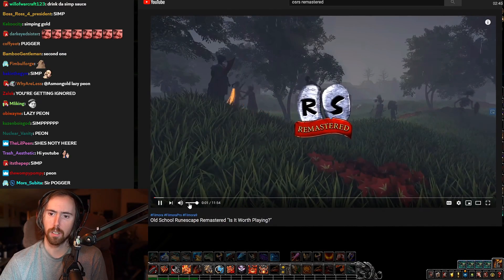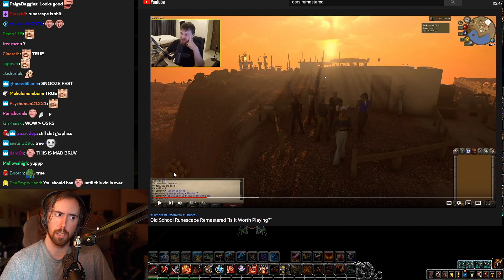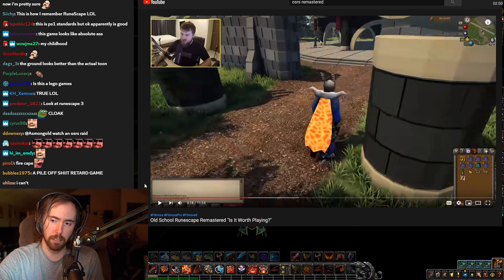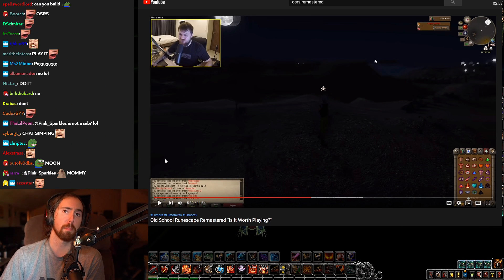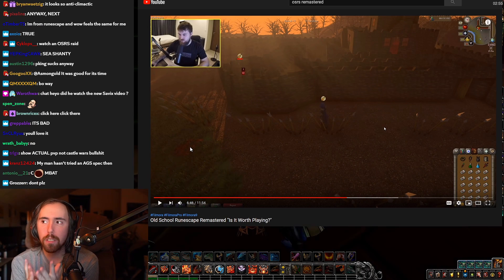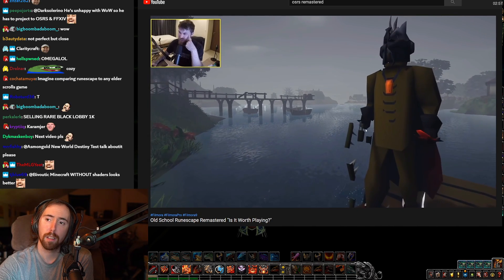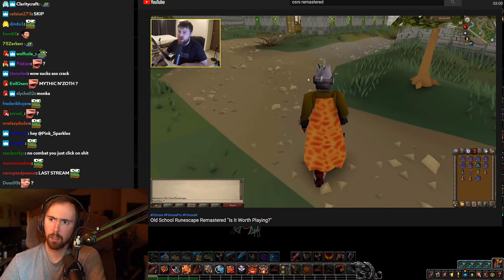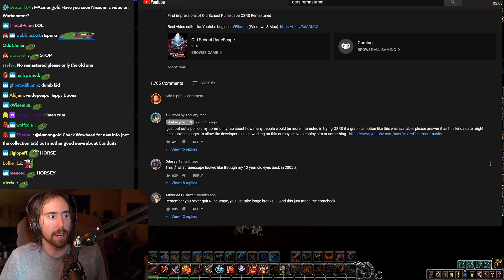A͏s͏mongold Reacts To Old School Runescape Remastered (OSRS HD) | By TheLazyPeon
Asmongold watches a video by The Lazy Peon, who tries the new OSRS Remaster fan-made client, which turns Old School Runescape into a fully HD graphics game..

Old School RuneScape is Jagex's official term for a previous version of the RuneScape game that was introduced from the August 2007 Archive of RuneScape. It is also commonly referred to as OSRS or 2007scape.

Stay tuned and subscribe to the official Asmongold YouTube Channel to always be kept up to date about the best Asmongold Highlights, Asmongold Reacts and funniest Asmongold moments from World of Warcraft and other games played on stream!